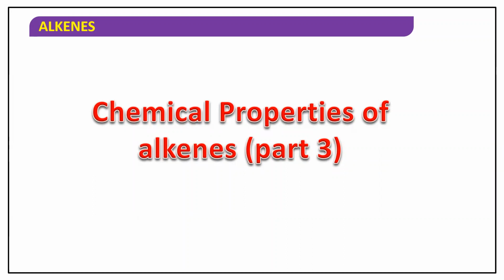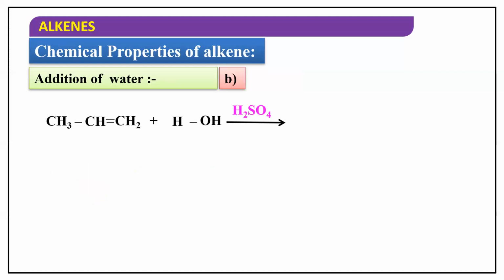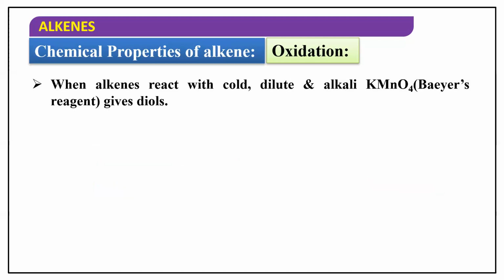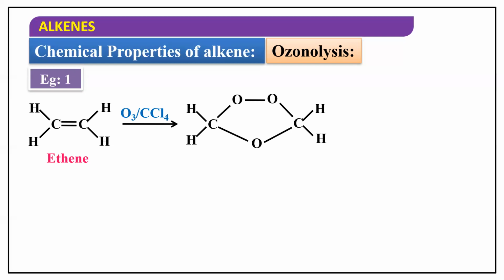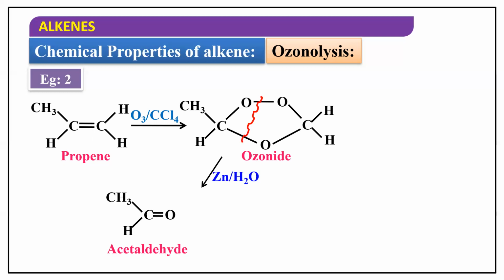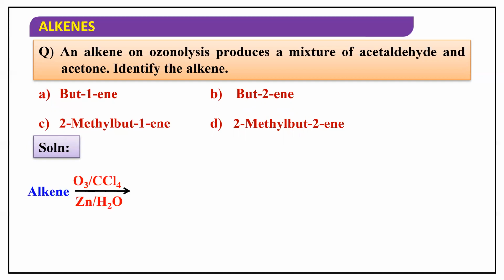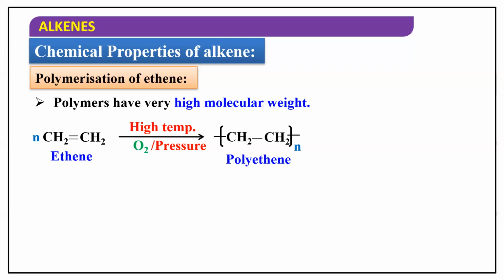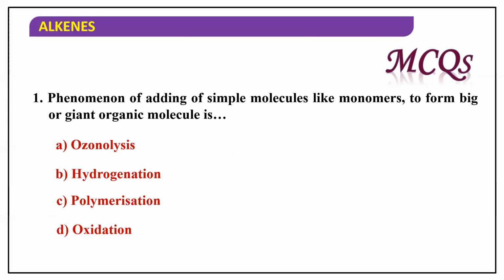Alkenes - Properties - 2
In this class you will understand the following concepts:
1. Addition of water in the presence of cold sulphuric acid
2. Ozonolysis
3. Oxidation
4. Polymerisation
5. Uses of alkenes